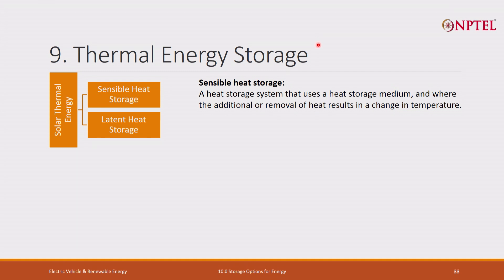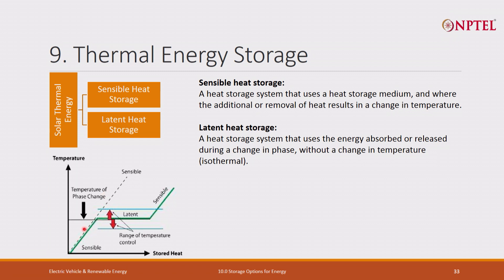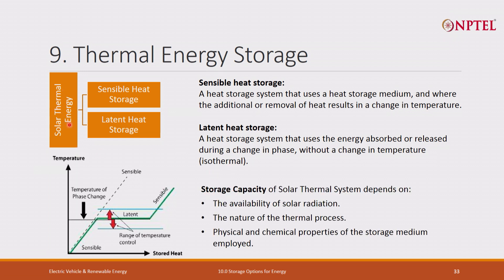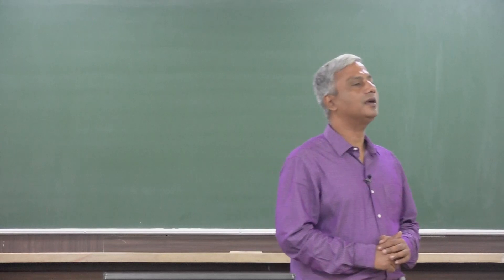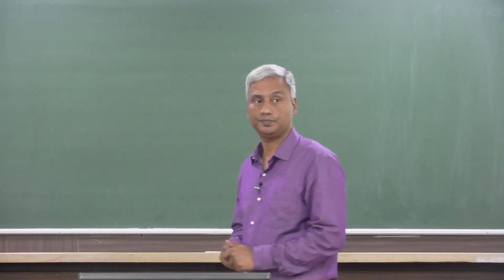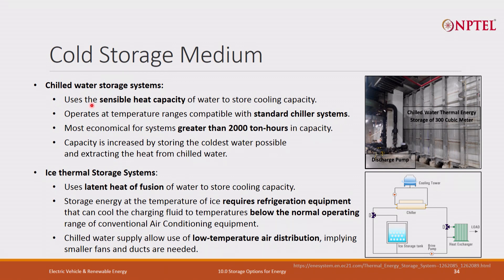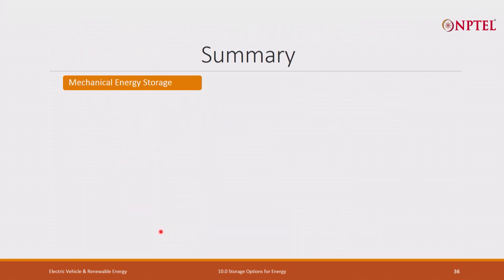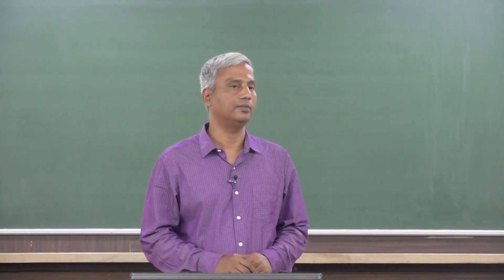Storage Options for Energy - Part 4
Thermal Energy Storage, Cold Storage Medium